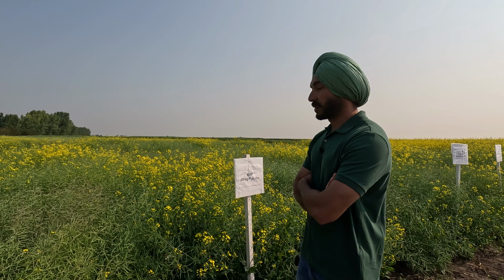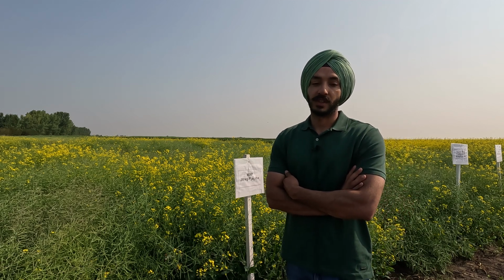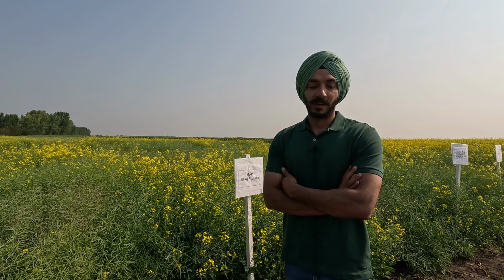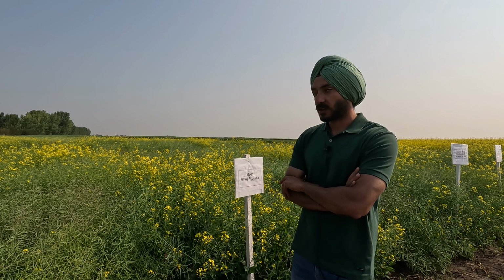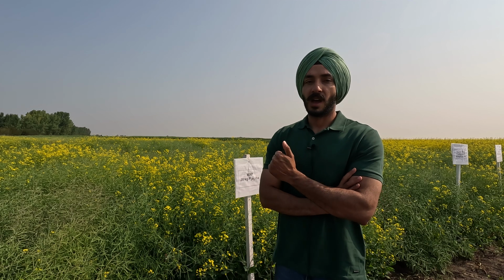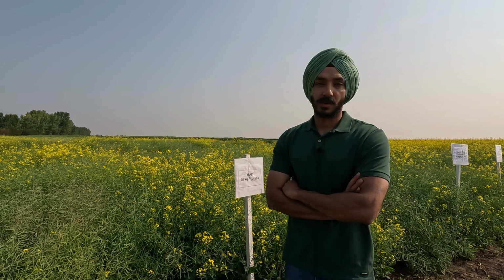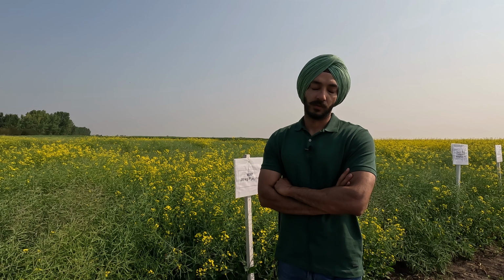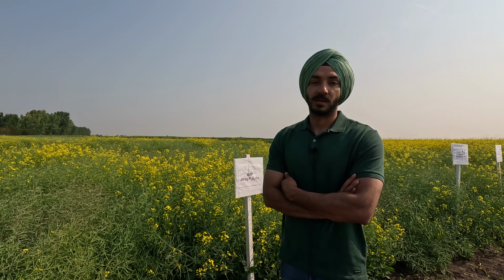Response of Canola and Flax to Humic acid coated phosphorus fertilizer rates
Join Gursahib Singh, Research Director at ICDC talk on the response of canola and flax to humic acid coated phosphorus fertilizer rates